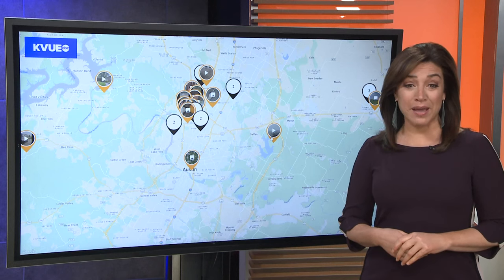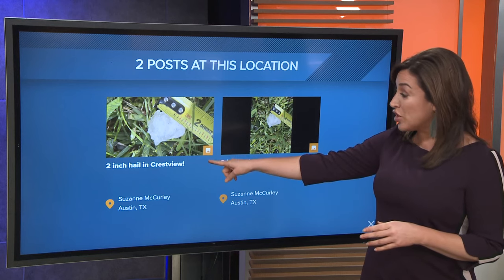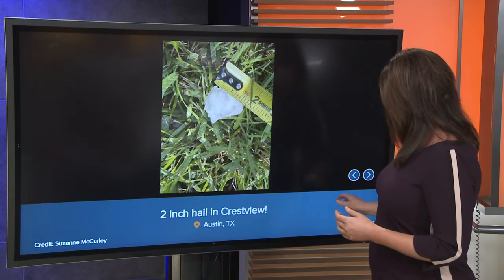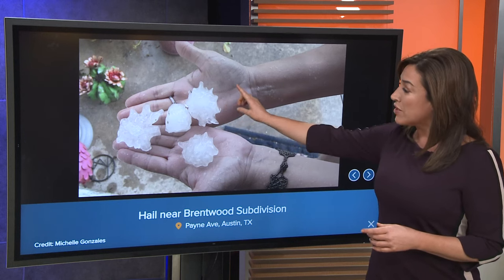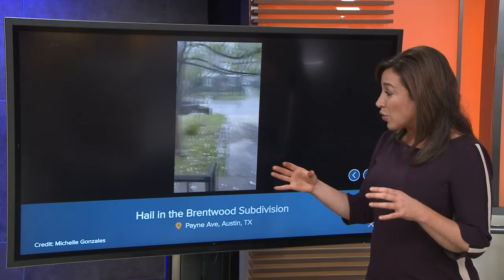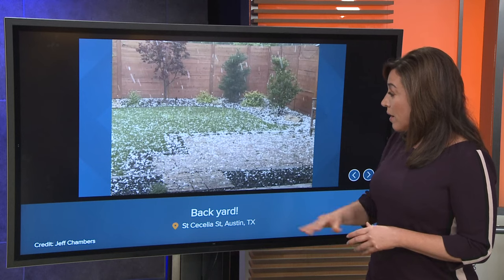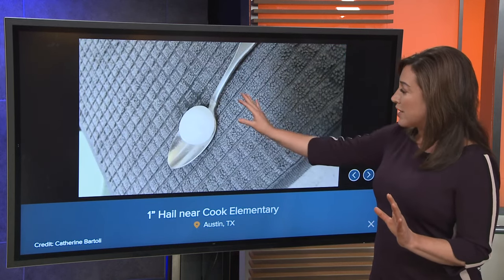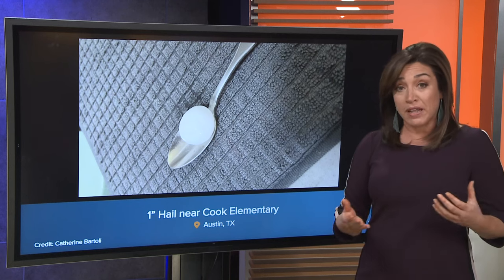Central Texans share hail photos, videos after Tuesday night storms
You're joining us on the official YouTube channel for KVUE News in Austin, Texas. Here you will find livestreams, full interviews, KVUE Defenders specials and news videos from our award-winning team of journalists working across our newscasts – Daybreak, Midday and KVUE News at 5, 6 and 10.